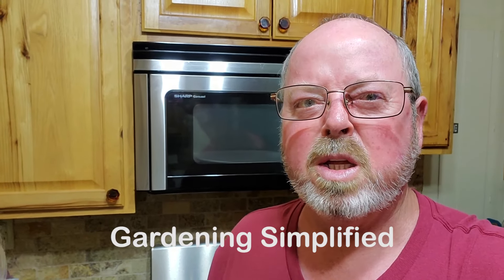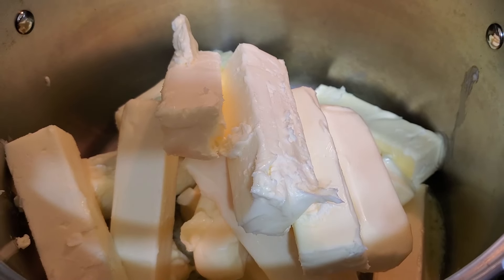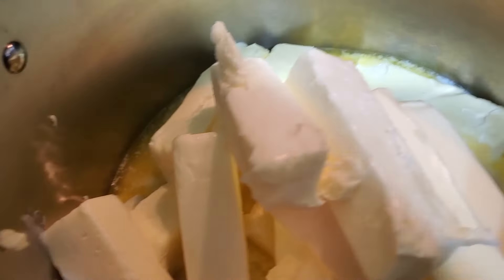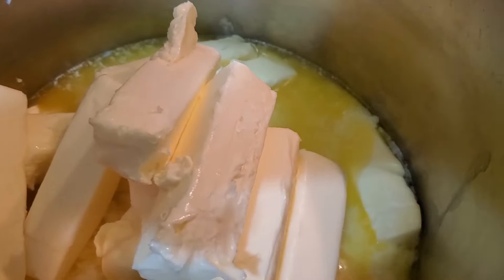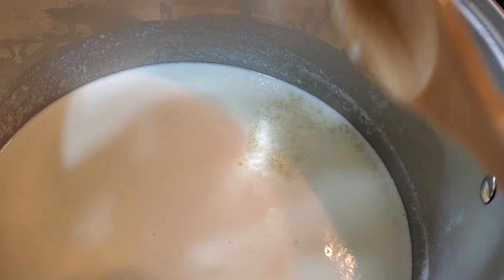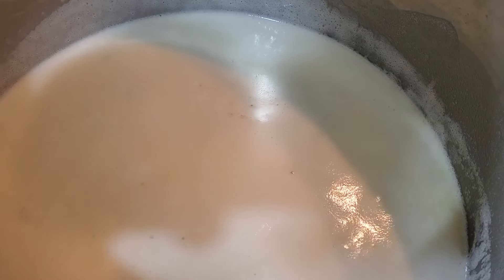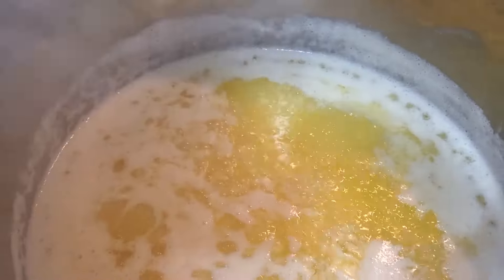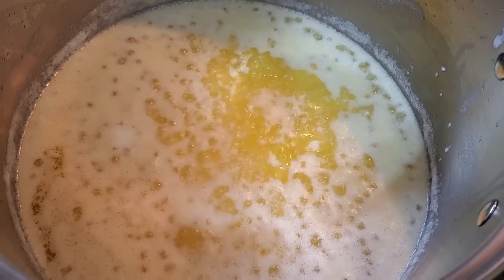How To Make Ghee - Clarified Butter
The process to make ghee is not very complicated, and can turn butter into an amazing product.